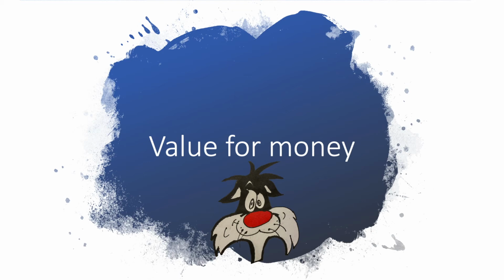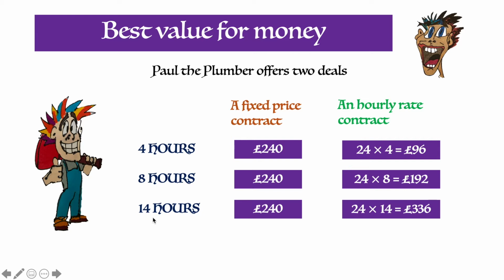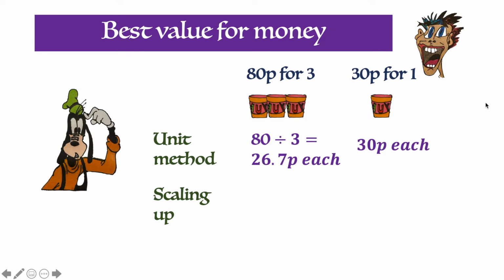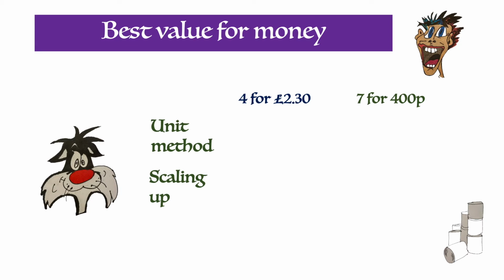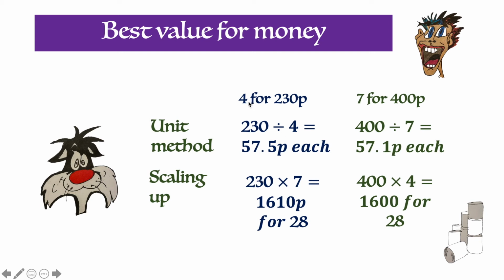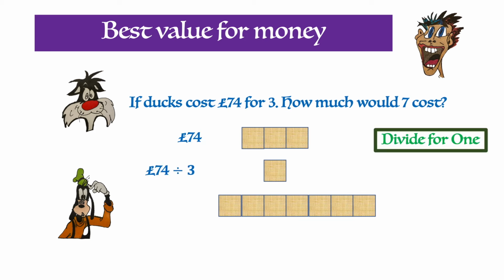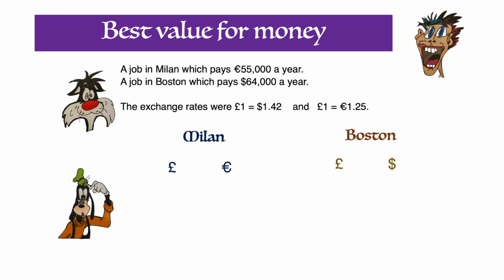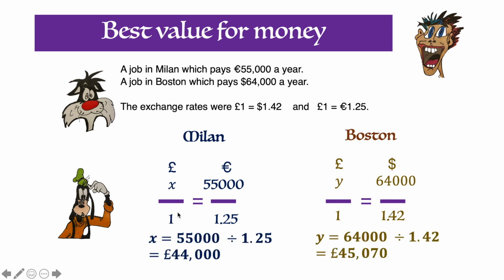Ratio lesson 2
Finding the best value for money